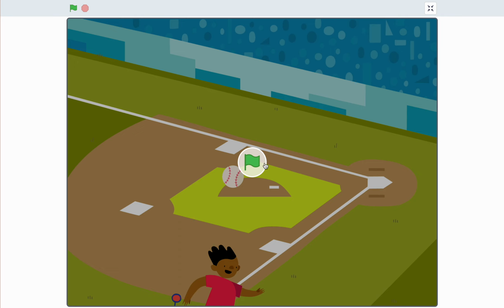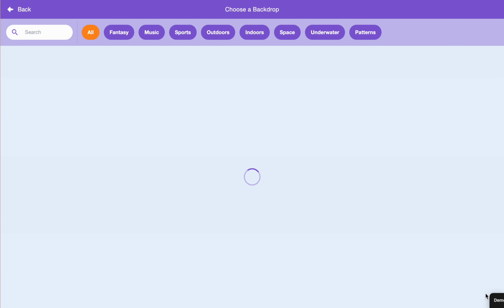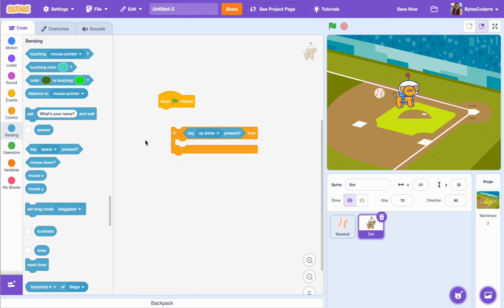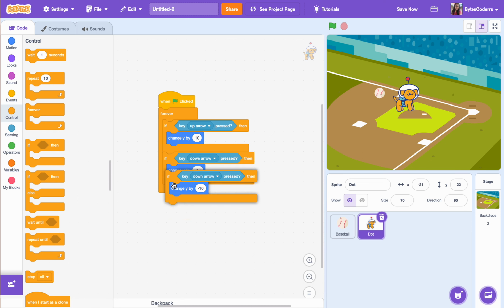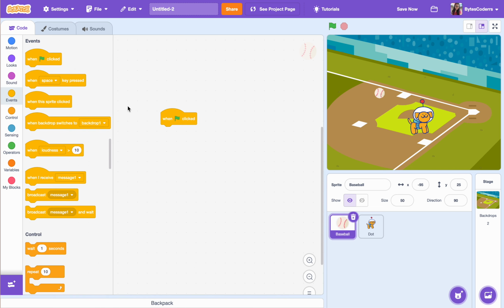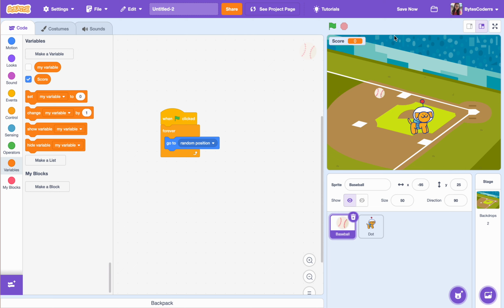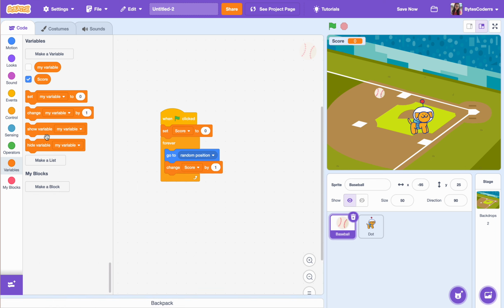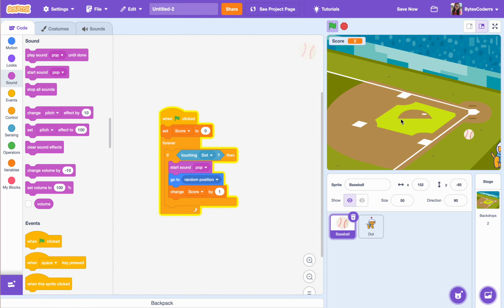Make a fun chasing game in Scratch | Easy Tutorial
Ready to code your own baseball game with Scratch? In this beginner-friendly tutorial, you'll learn the essentials of Scratch by building a fun game where "Dot the Dog" catches baseballs!

This video will guide you step-by-step through:

Controlling Dot:Learn how to code Dot to move left, right, up, and down using the keyboard! ⬅️⬆️➡️⬇️
Making the Baseball Move:Discover how to make the ball move to a different position

No prior coding experience is required!  This is the perfect starting point for anyone who wants to learn the basics of Scratch and create interactive games.

Let's catch some baseballs with Dot!